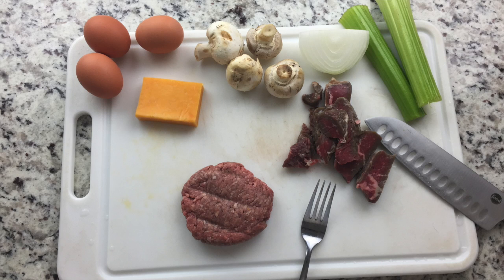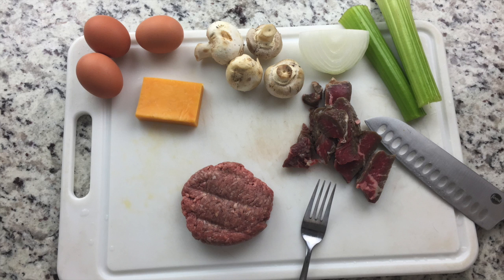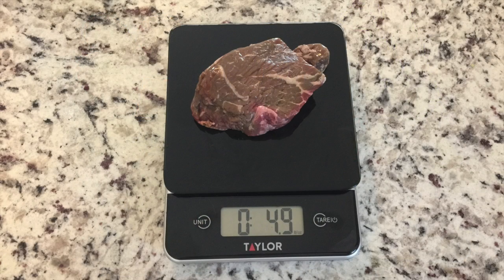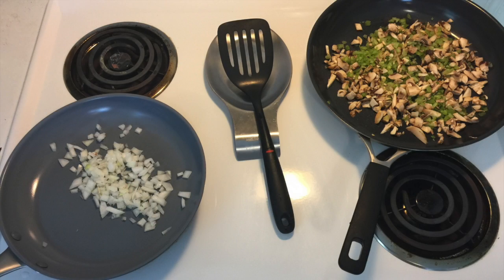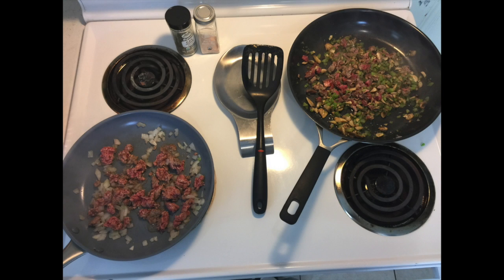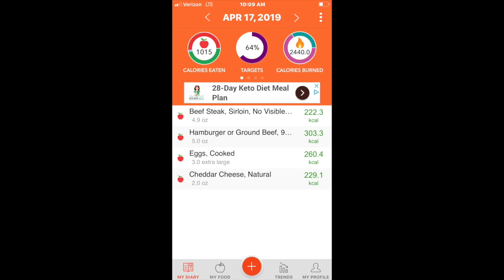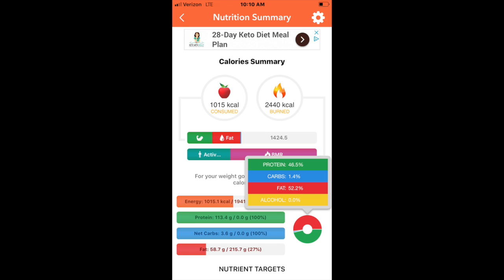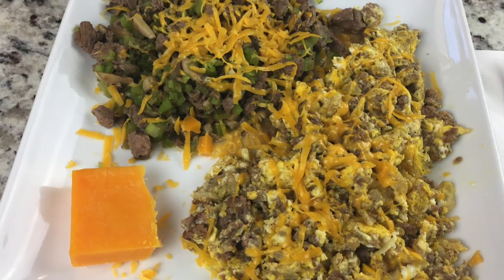Is life really this good? Post workout Keto meal - 1000 calories. HealthJuggernaut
Is life really this good?  Post workout Keto meal - 1000 calories. HealthJuggernaut shares the preparation, calories and macro breakdown of a delicious, satisfying and healthy meal.